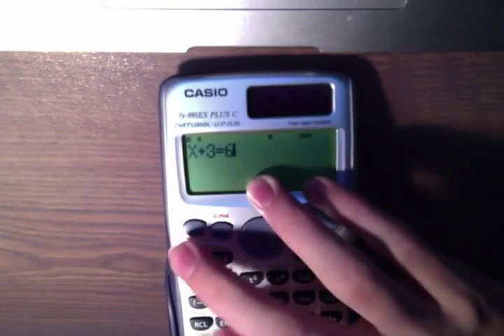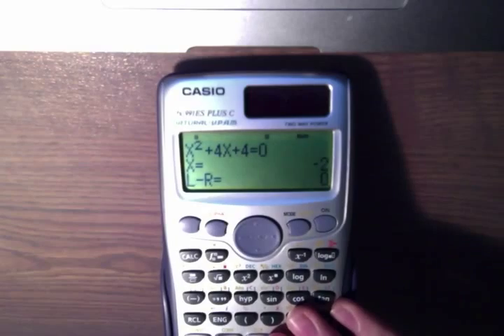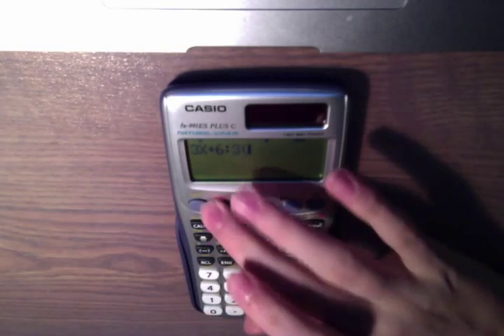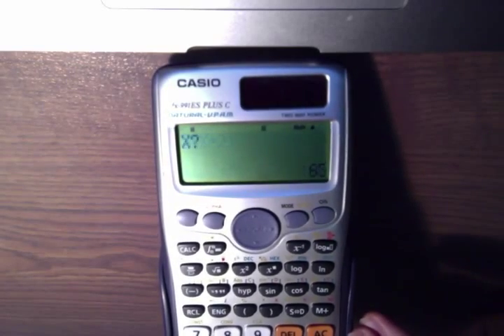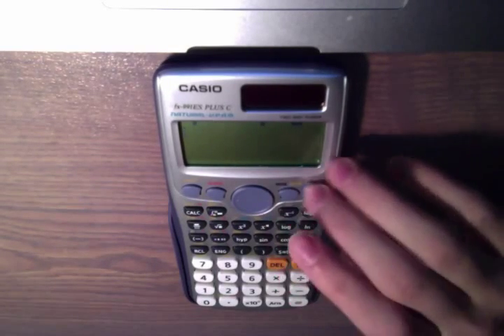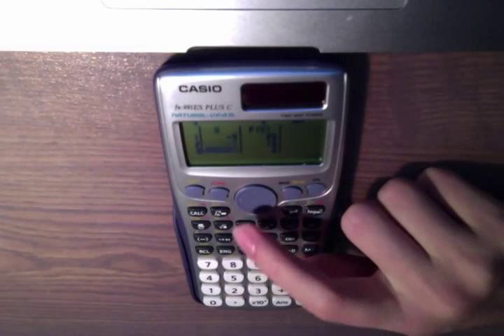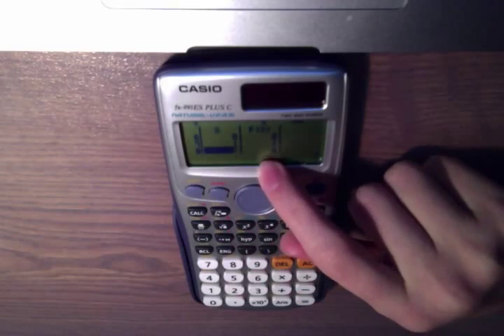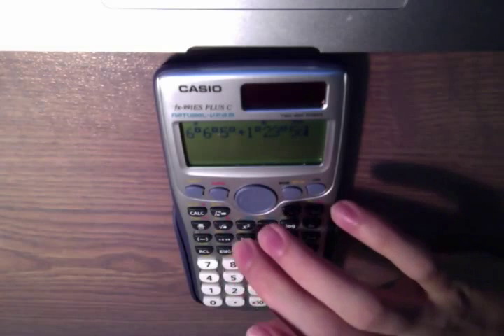Essential Casio FX-991ES PLUS C Tips!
Learn the essential tips and tricks for your calculator! These are sure to improve your test marks by a margin. :)